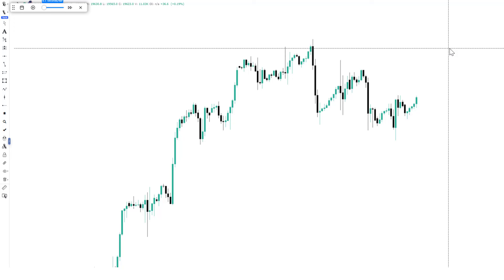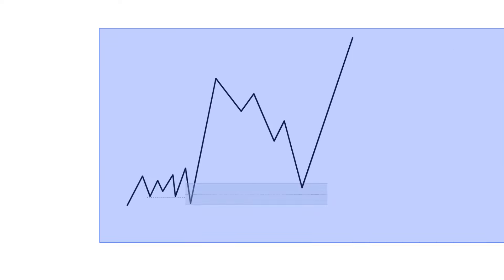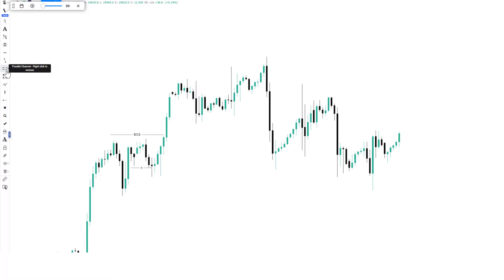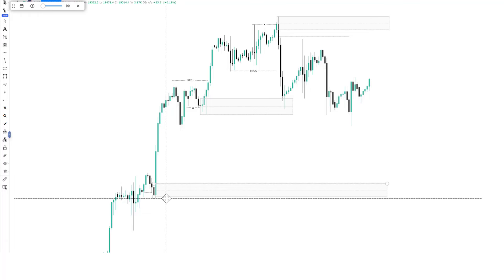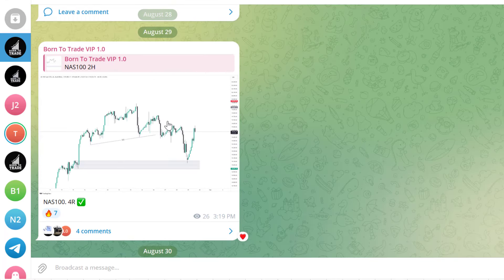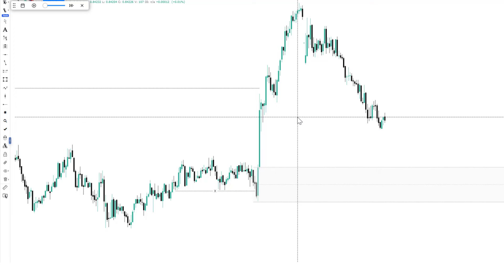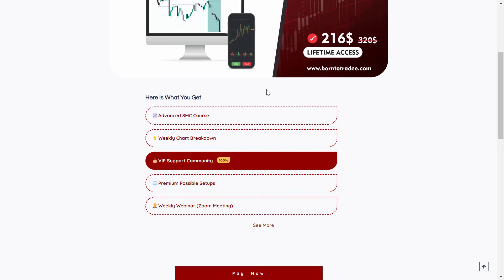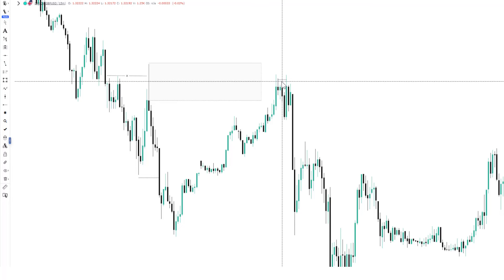The SECRET key to INSTITUTIONAL TRADING SUCCESS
In this lesson I will reveal the TOP SECRET of institutional trading strategy.

Message Born To Trade on WhatsApp.

Turtle Soup Strategy With Entry Model  -     • A+ Turtle Soup Strategy With Entry Mo...